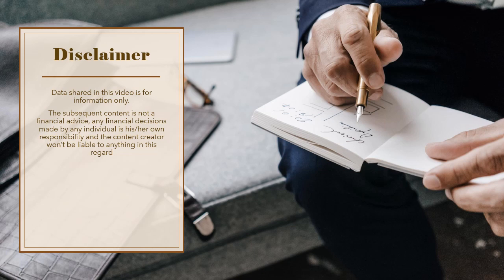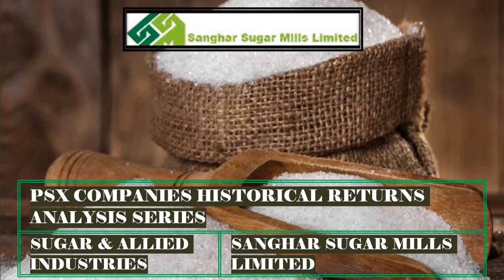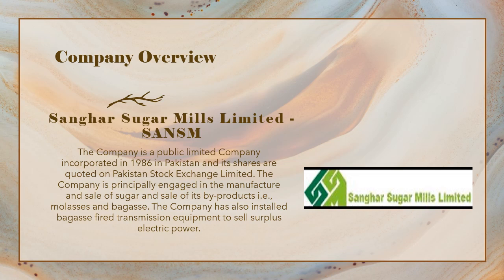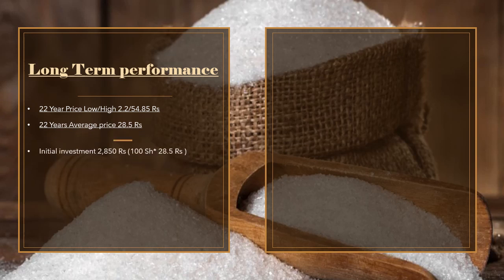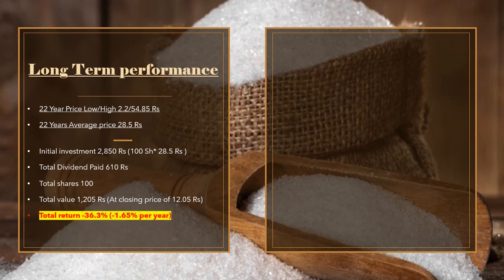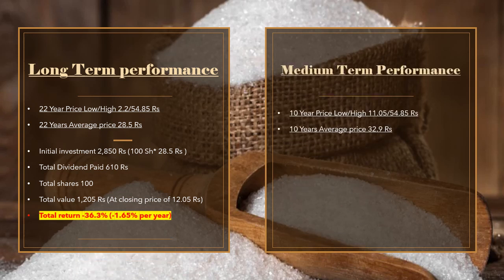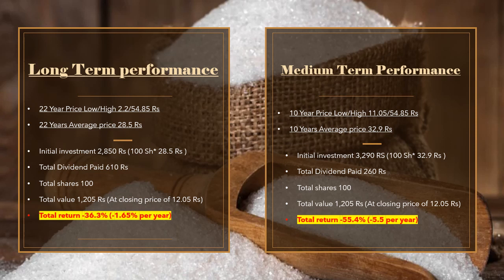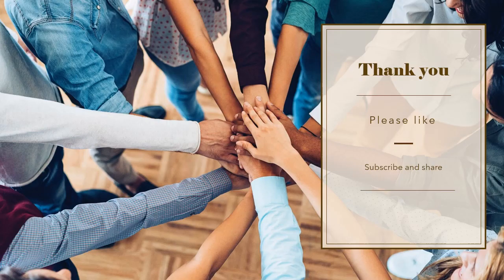Sanghar Sugar Mills Limited | SANSM | psx pakistanstockexchange companies historical analysis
Sanghar Sugar Mills Limited | SANSM | psx pakistanstockexchange companies historical return analysis | Sugar and allied industries sector